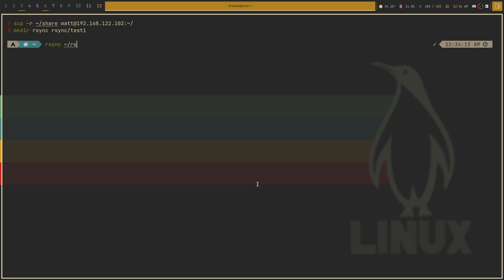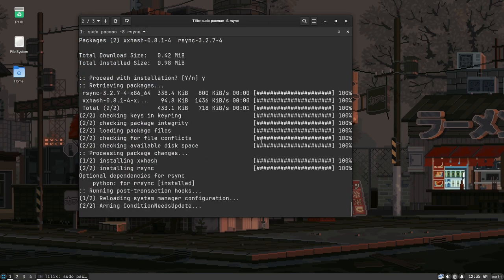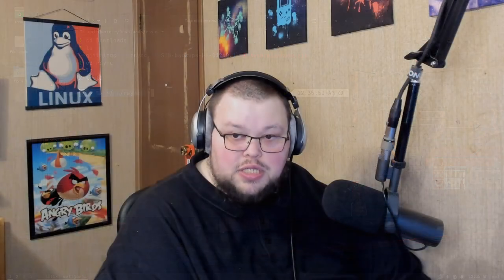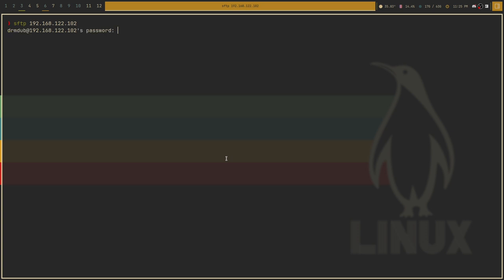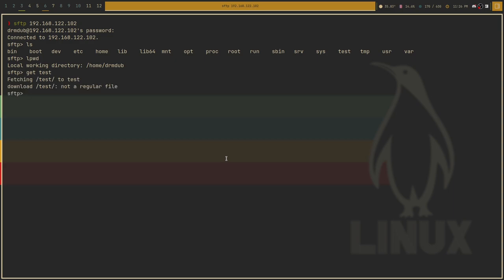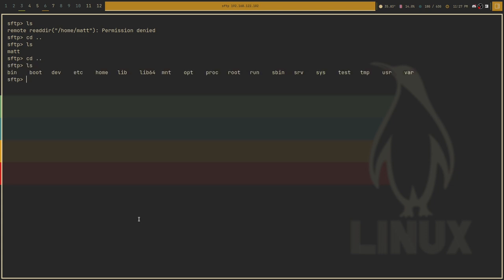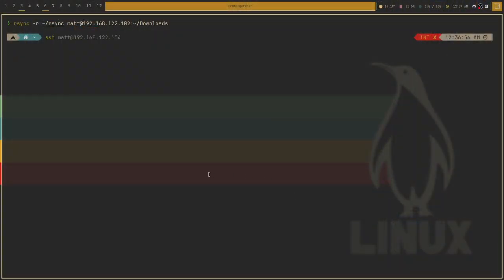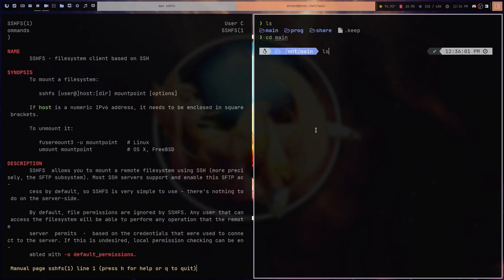Best Ways of Transferring Files Between Linux Computers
Today I talk about the best ways to transfer files between Linux systems.

Time Stamps
0:00 Intro
0:50 rsync
3:08 scp
4:58 sftp
8:45 nfs
10:06 ssh/sshfs
11:34 Samba
14:23 Which is the best?
15:09 Wrapping Up